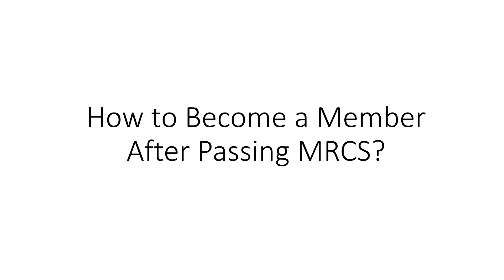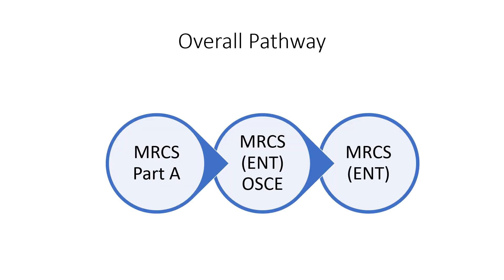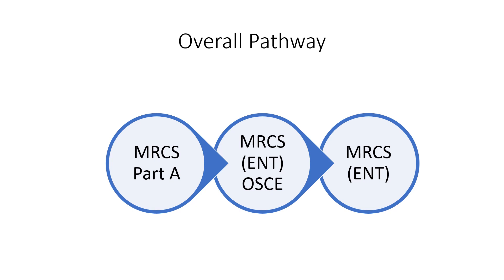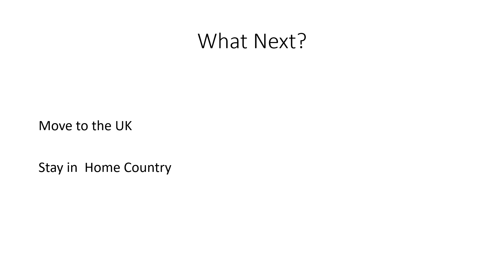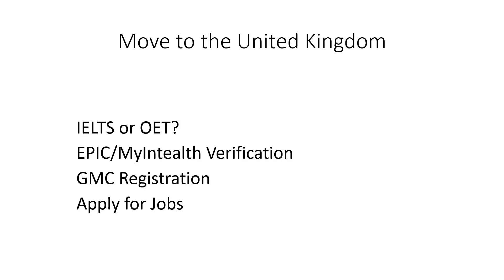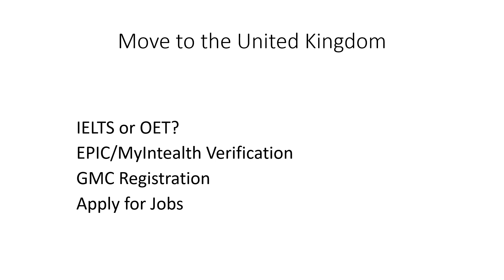8. How to become a Member of the Royal College of Surgeons after passing MRCS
in this video, i describe the steps to become a member of the royal college of surgeons after passing both parts of MRCS exam.

If you're reading this description to find out more about me, Hi! My name is Puspen Dasgupta. I am an Indian ENT specialist. I got my MBBS degree in 2014, my MS ENT degree in 2019 and I became a member of the Royal College of Surgeons of England via the ENT route in 2023.